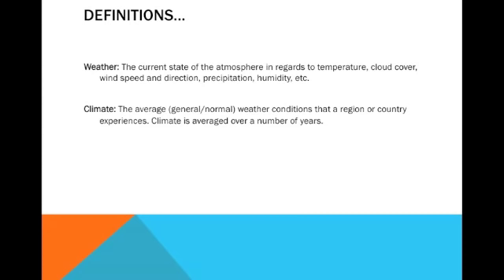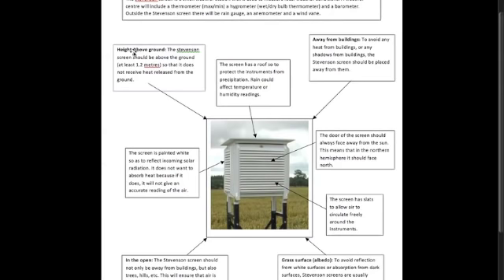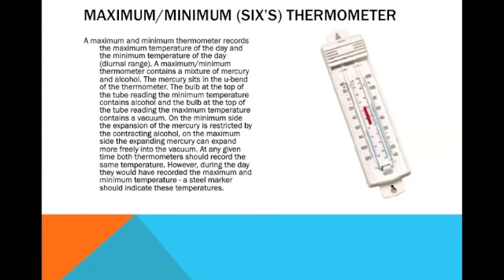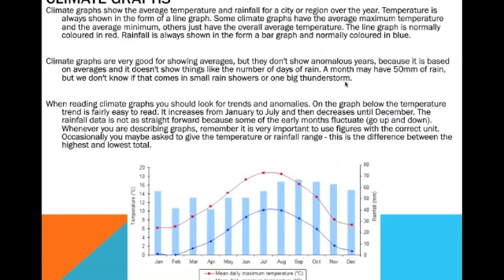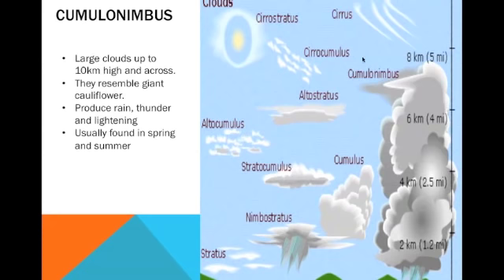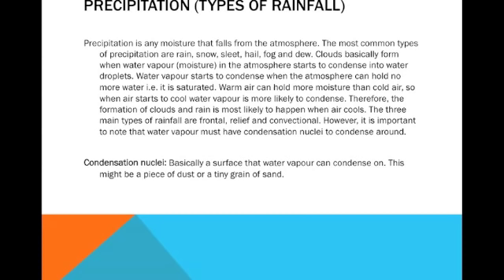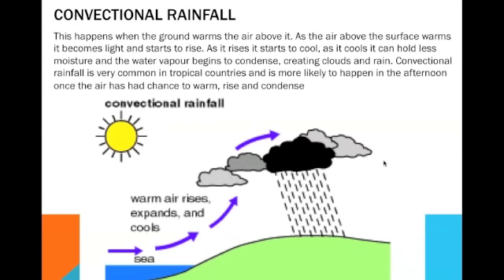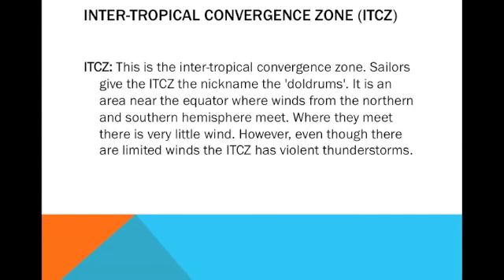IGCSE Geography Weather, Climate and Ecosystems 1/3